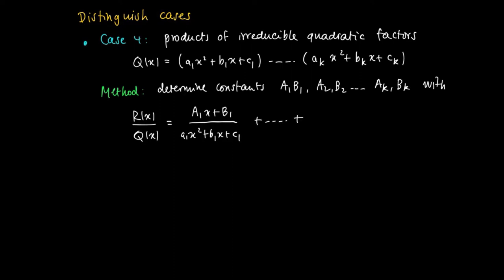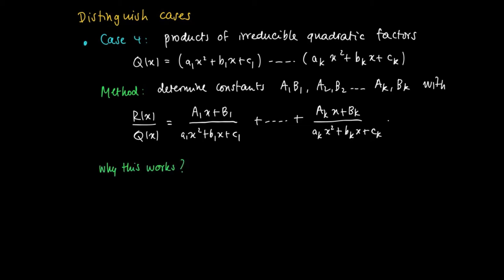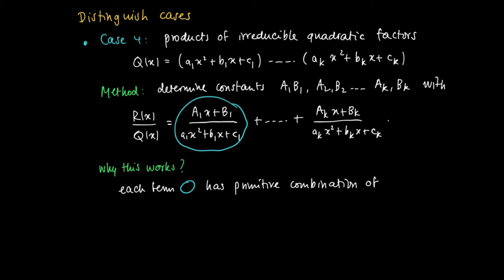M 20 07: Primitive of rational function - denominator power of quadratic polynomial